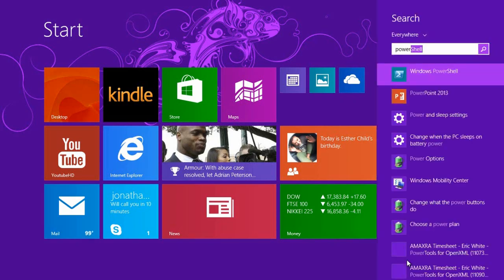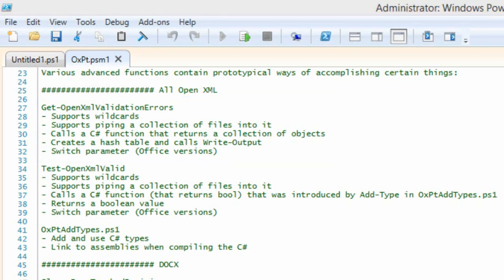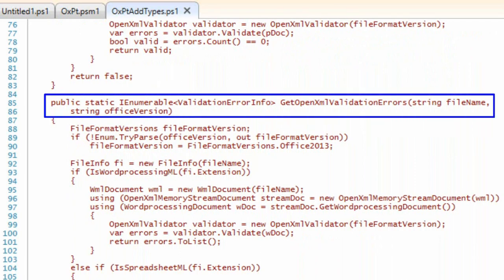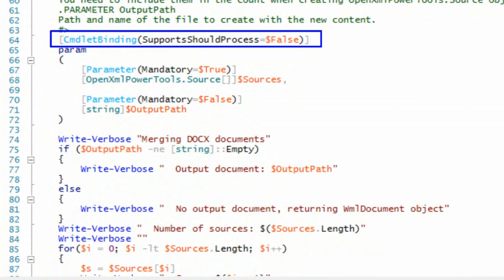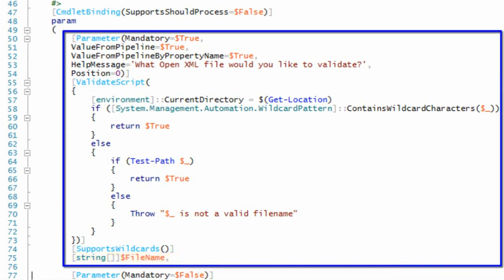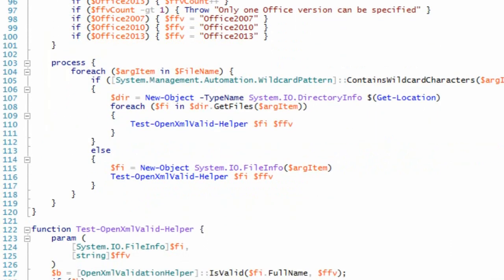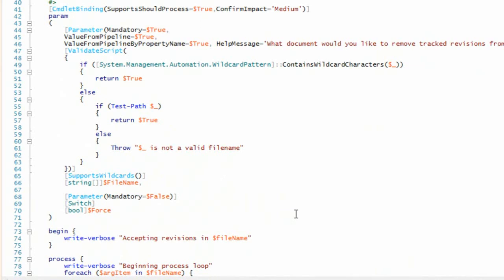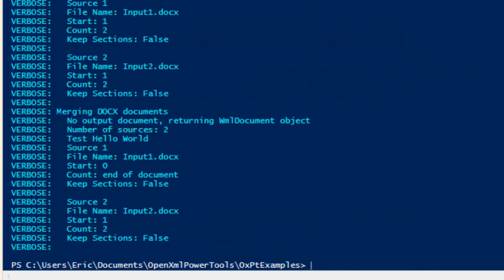How To Write Cmdlets using PowerShell Script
There are two ways to write PowerShell Cmdlets - you can use either C# or PowerShell script.  It is far, far easier to write Cmdlets using PowerShell script than using C#.  Previously, the Cmdlets in PowerTools for Open XML were written in C#.  With PowerTools for Open XML 3.0, we are moving to the approach of using scripts, which will make it much easier to create and enhance PowerTools for Open XML.  This screen-cast tells you what you need to know in order to create new Cmdlets for PowerTools for Open XML.